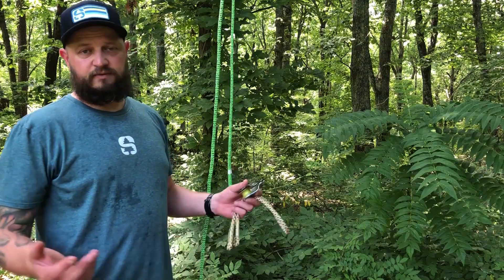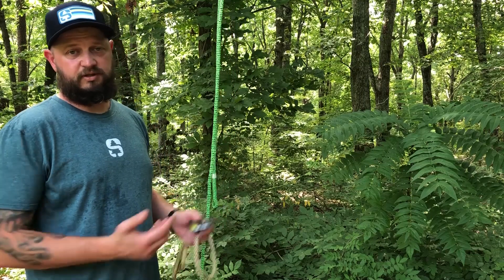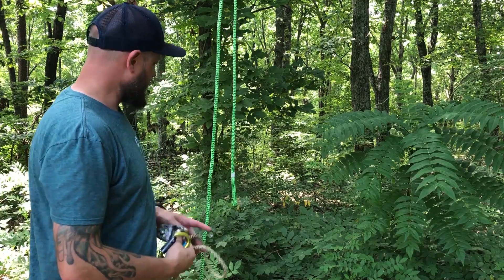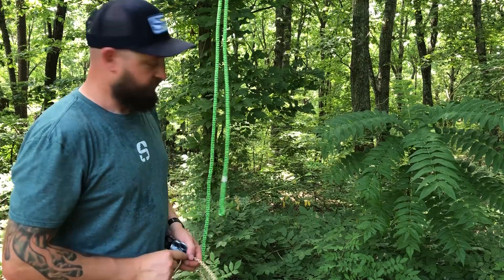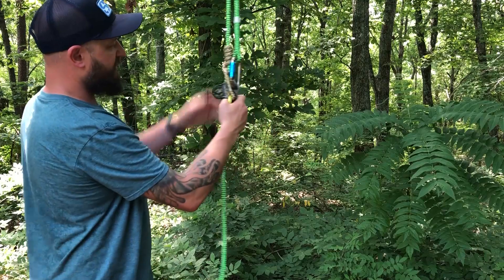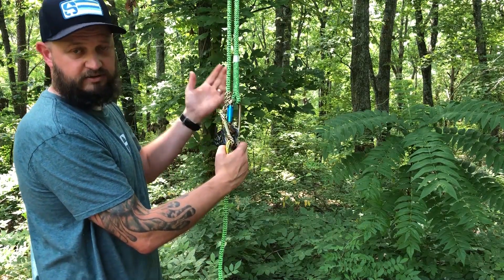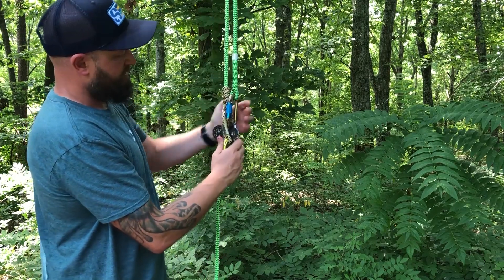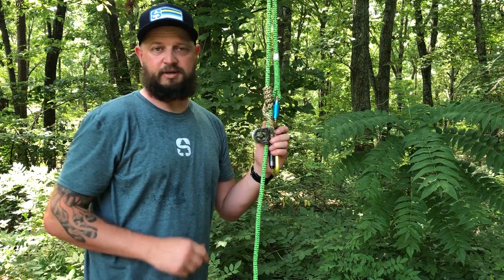Hitch Climber Pulley Setup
The Hitch Climber Pulley by DMM, a popular piece of equipment, can be utilized for both an MRS and SRS system. For this setup, you'll need a climbing line with a hand-splice or machine termination on the end, a Hitch Climber Pulley, two oval carabiners, and a prusik cord.